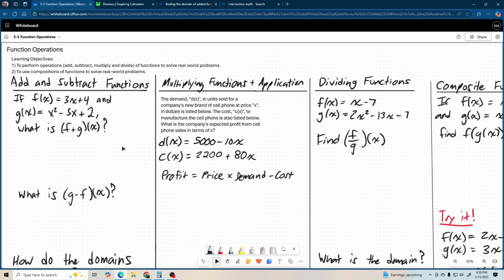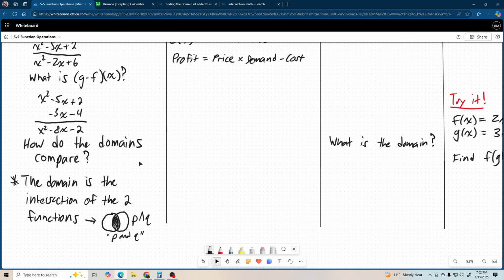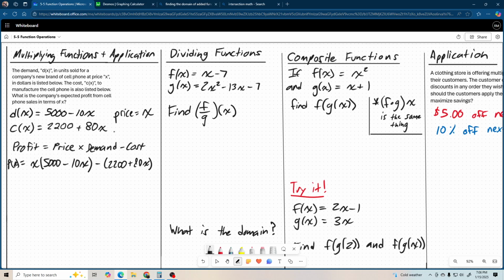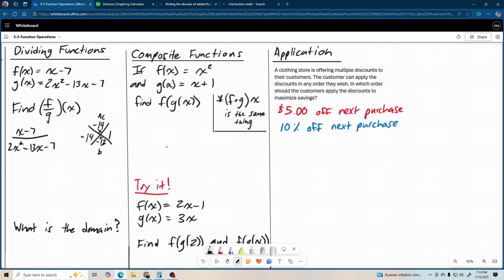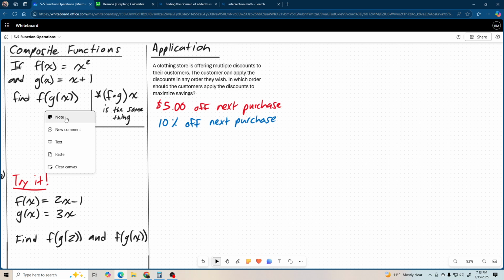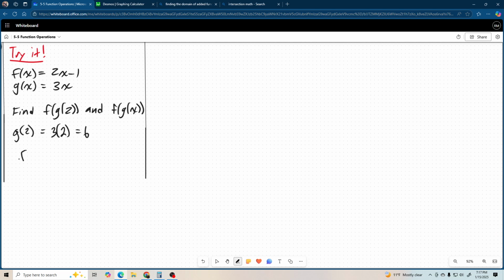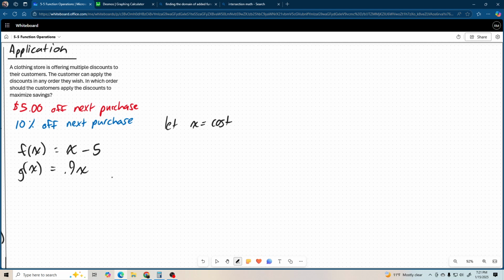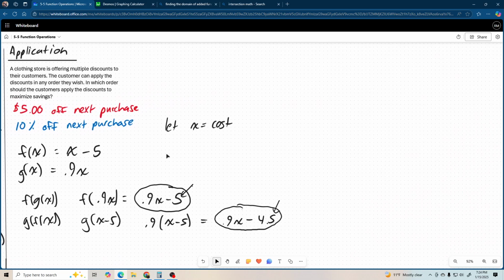5 5 Function Operations